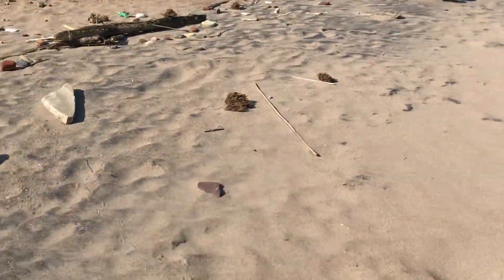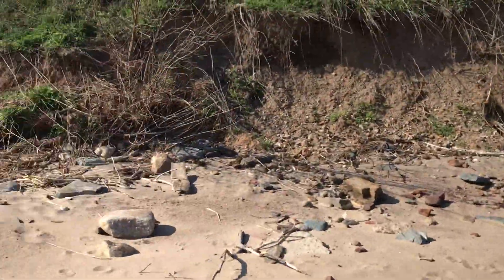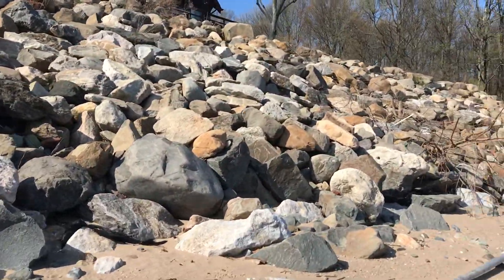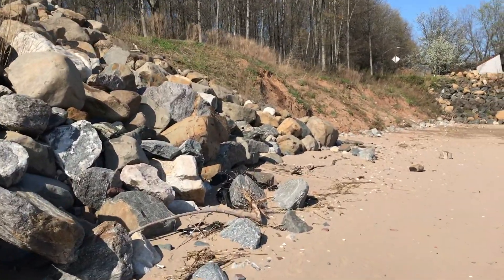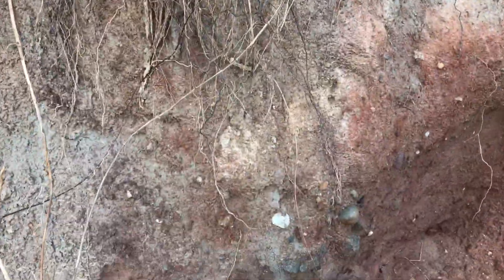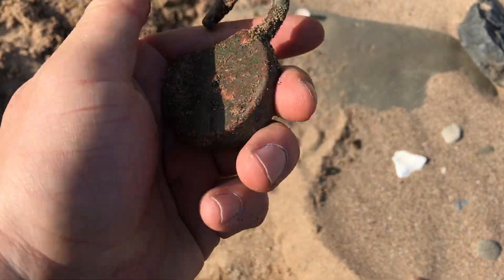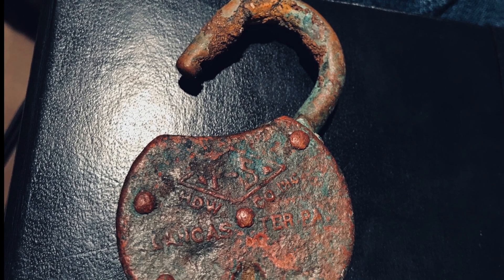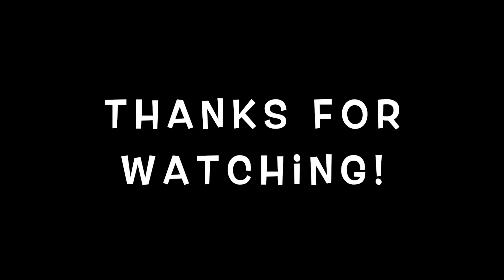Terra Marine Inn Staten Island Hotel Site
Hit this beach after work. Mostly garbage, iron and pipes.
The Terra Marine Inn, located on the beach at Huguenot, Staten Island, was in operation from around 1907 to 1923. A 1908 advertisement for the "Refined New Seaside Resort" gave the details: "Only one hour from Manhattan. Beautiful, newly furnished single and double rooms, with or without private baths; elegant parlor, bedroom, and bath sea-front suites. Magnificent Colonial dining hall and ballroom, facing sea, accommodating 400 guests. Finest cuisine; well-stocked wine cellar...600-foot pier; boating, bathing, fishing, tennis, etc..."

On April 29, 1909, a massive fire destroyed much of the Terra Marine Inn. The Evening Post newspaper reported that the fire was believed to have started in a chimney, and within 20 minutes the central portion of the building and two wings were ablaze: "...The glass dome over the dining hall, one of the finest in that neighborhood, fell in with a crash...the flames roared unchecked through the huge wooden structure, demolishing one after another of its 200 rooms, and a huge pillar of smoke drifted off over Princes Bay..." Despite the extensive damage, the owners vowed to rebuild, with an even larger building that would be "absolutely fireproof." Indeed, an article in the New York Times on May 3, 1909 stated that the Terra Marine Inn was open despite the fire, serving 600 guests in a sun parlor that had been converted into a dining room.

Huguenot is the name of a neighborhood located on the South Shore of Staten Island, New York City. Originally named "Bloomingview", its present name is derived from the Huguenots, led by Daniel Perrin, who settled in the area during the late 17th and early 18th centuries to escape religious persecution.

The community was named after French Protestants fleeing persecution in Catholic-dominated France who settled in the area in the 17th century, and formed one of the first permanent settlements on Staten Island.

The community gained the Huguenot station along the Staten Island Railway soon after the line was extended to Tottenville in 1860. This station was given the name "Huguenot Park", even though no park was actually located nearby; by the 1970s the word "Park" had been dropped, but later a branch of the New York Public Library was opened one block west of the station.

Long noted for the beauty of its woodlands, Huguenot had a transformation that led to a significant rise in the population of the neighborhood. The first visible sign of this transformation, however, came not in the form of new home construction, but rather with the building of the new Tottenville High School campus, which opened in 1972 in Huguenot (the existing high school buildings in Tottenville were converted into a middle school)